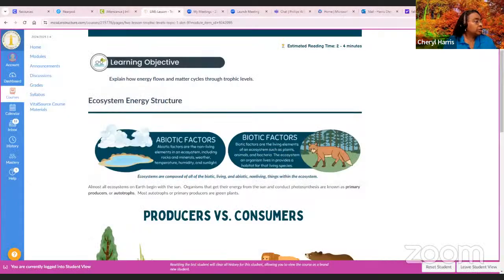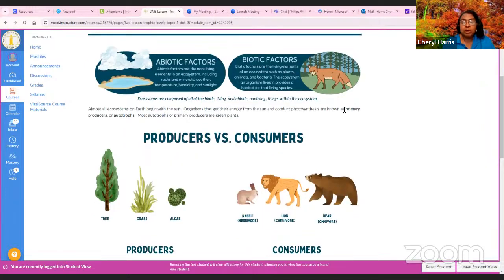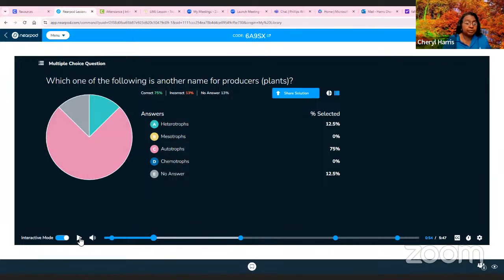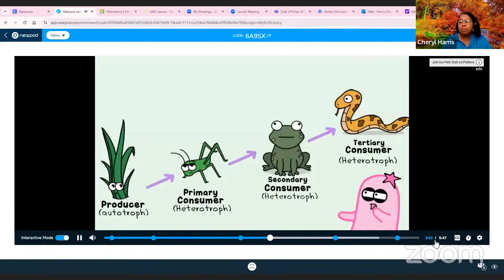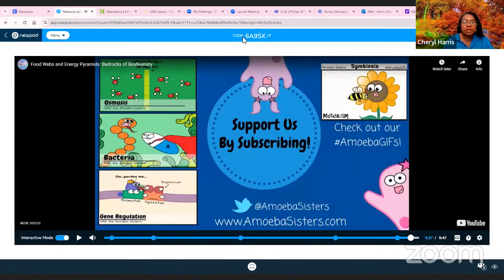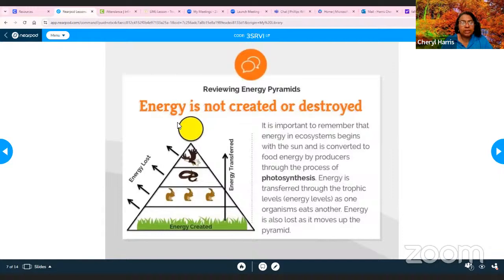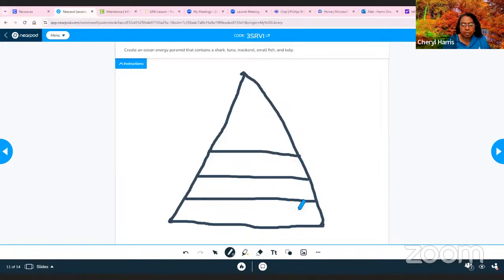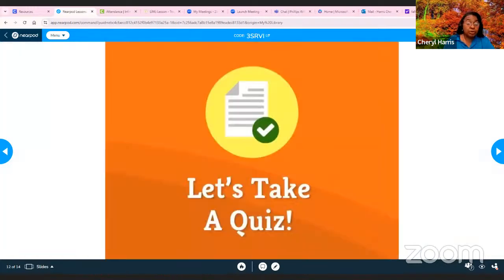Ms Harris's Zoom link